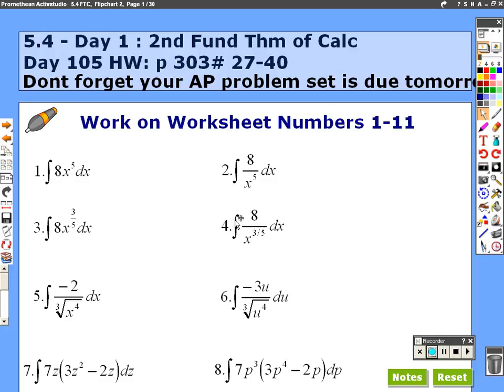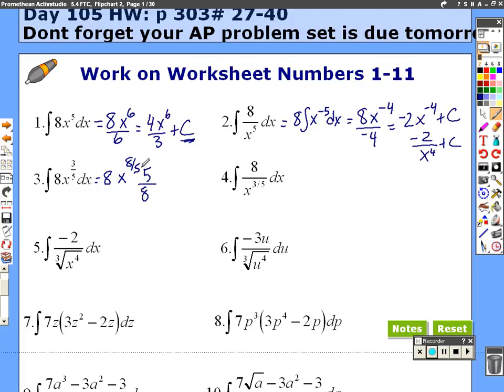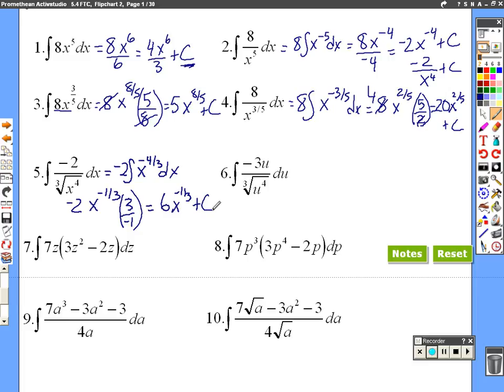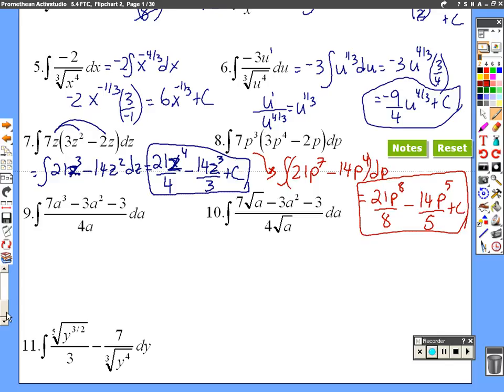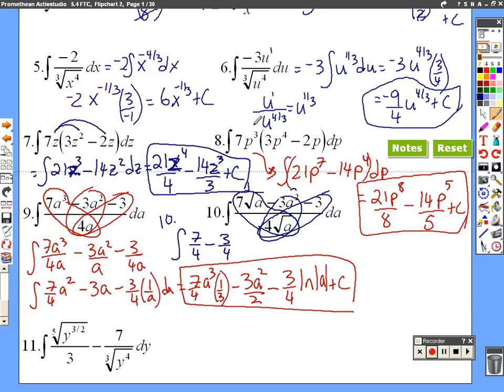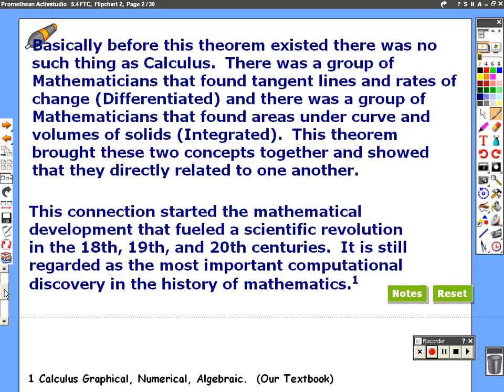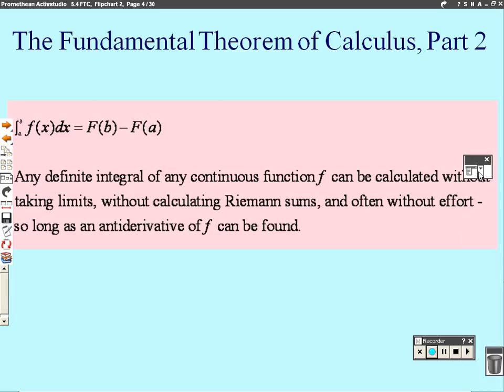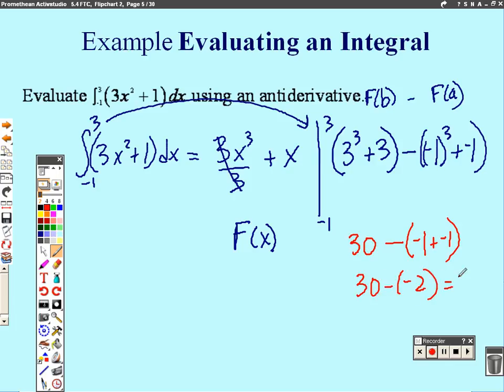AB Calc 5 4 Lesson